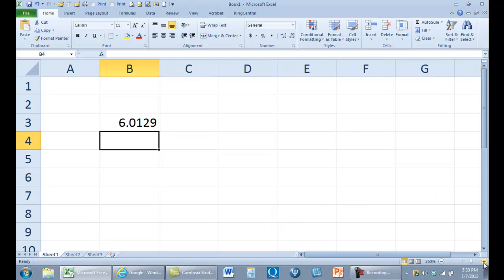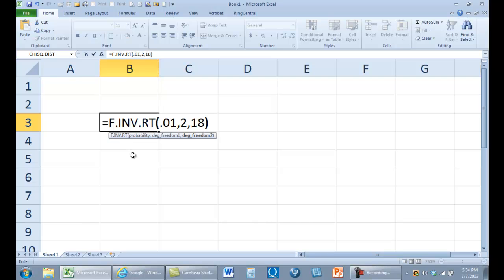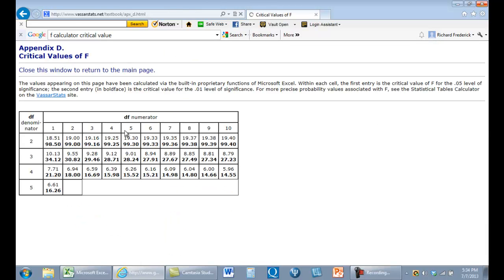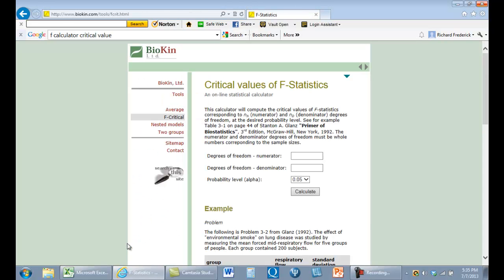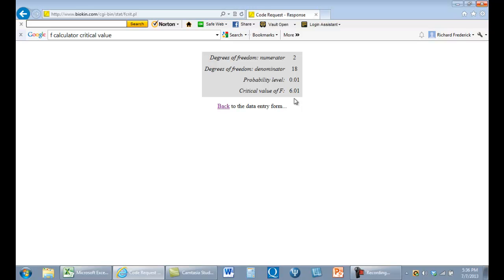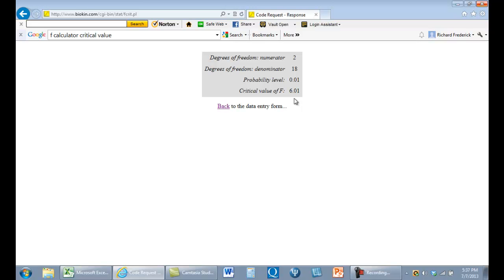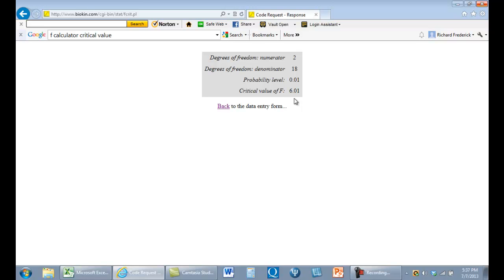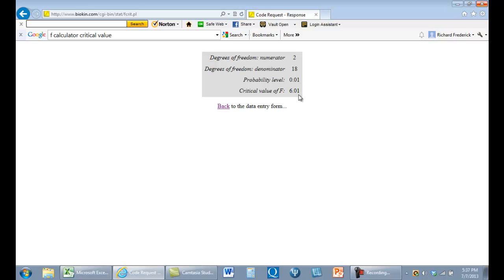How to find the critical value of F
Three ways to find critical values of F